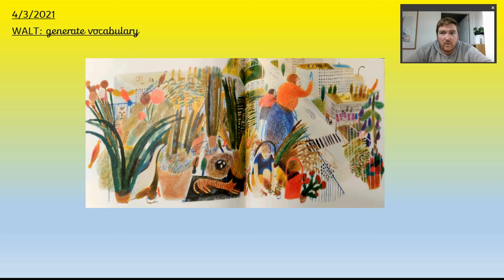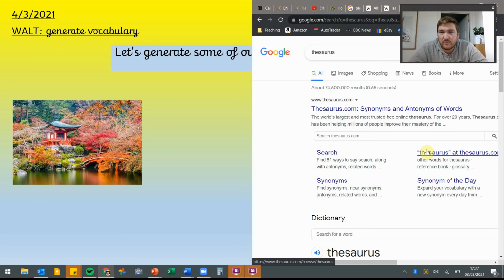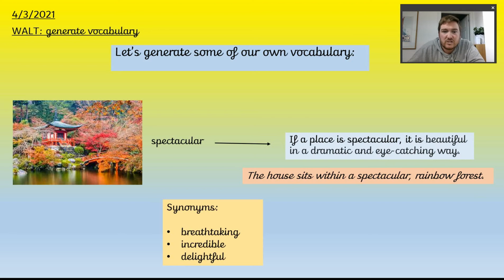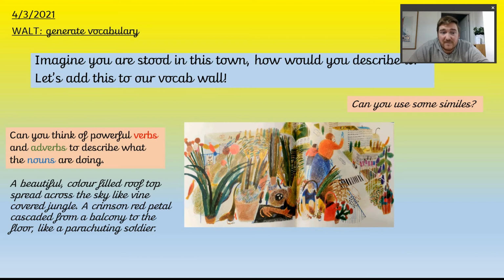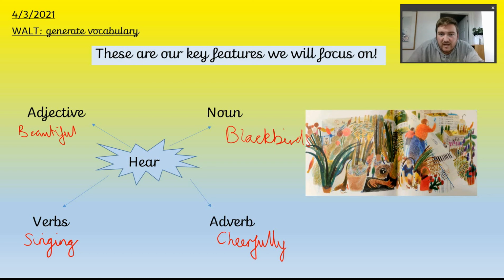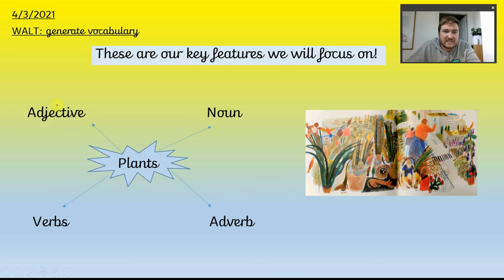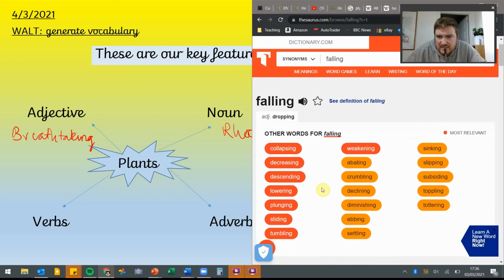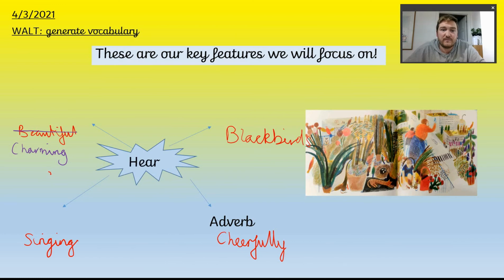Writing - Vocab generation for The Promise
Lets create some vocab for out vivid setting